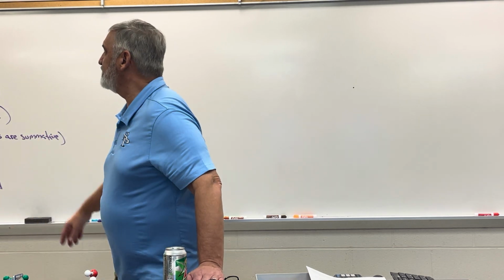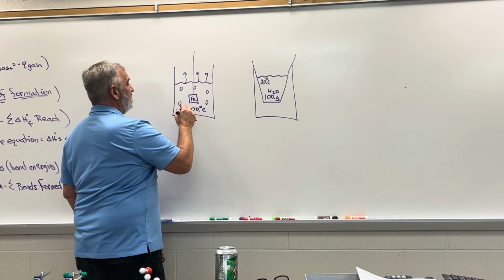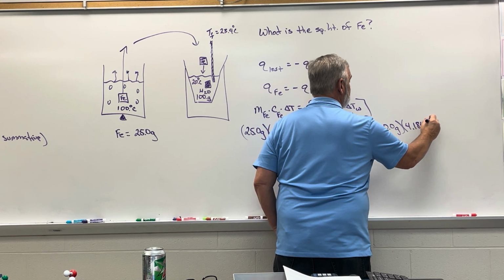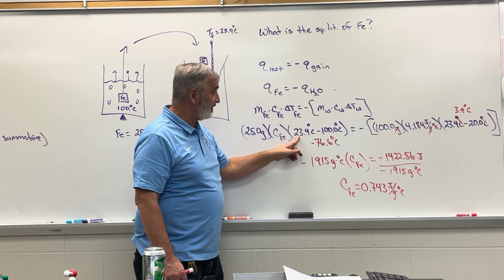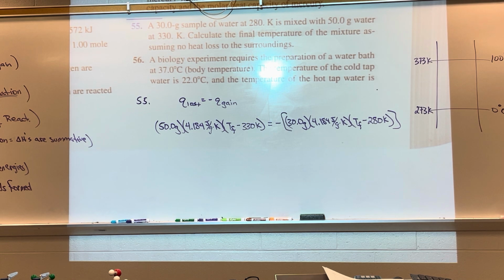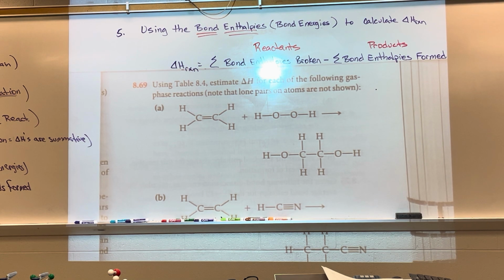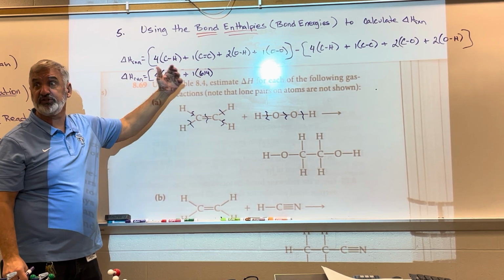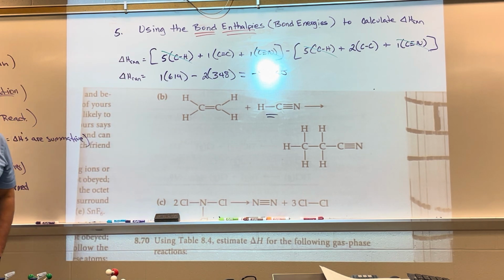Mr. Hobbs AP Chemistry 12/10/24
A review of calculating Enthalpy of Reactions focusing on Bond Enthalpies.